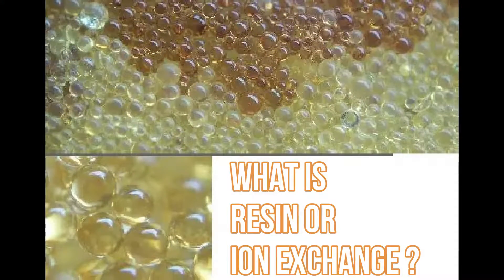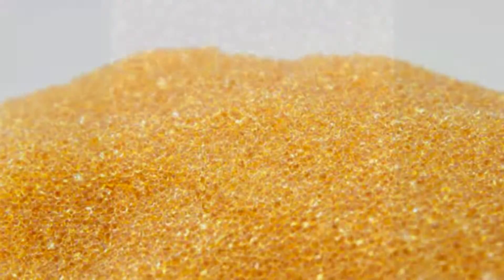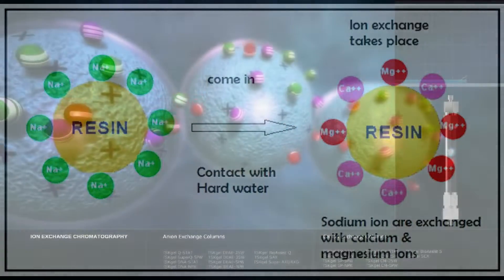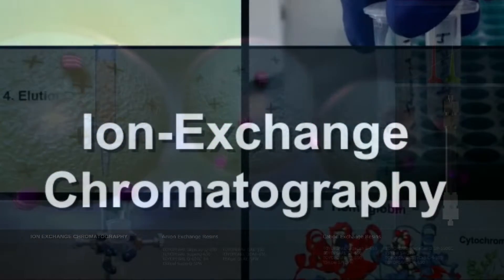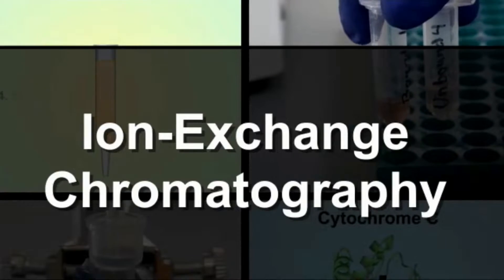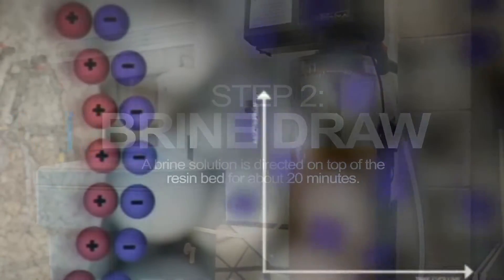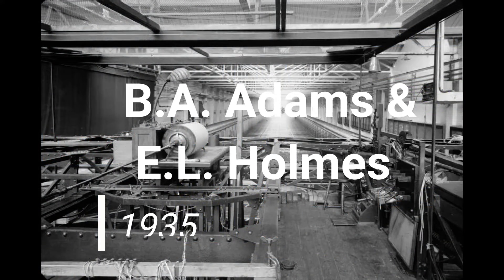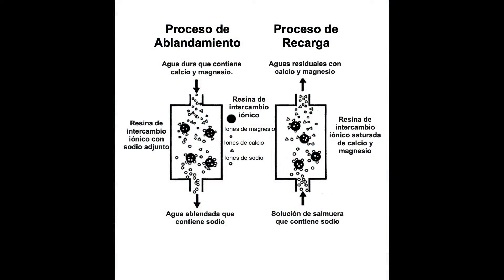Ion-exchange resin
An ion-exchange resin or ion-exchange polymer is a resin or polymer that acts as a medium for ion exchange.